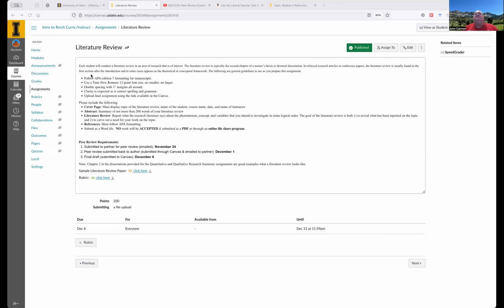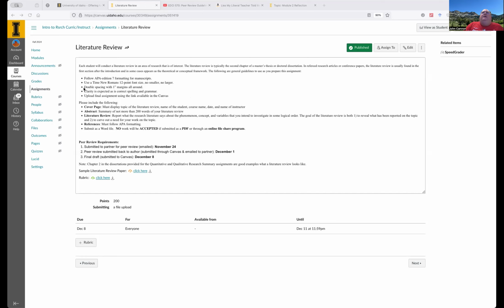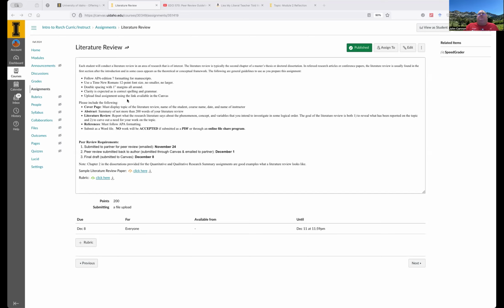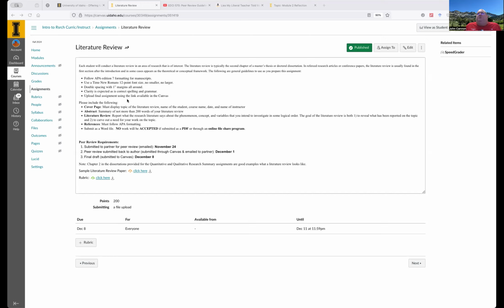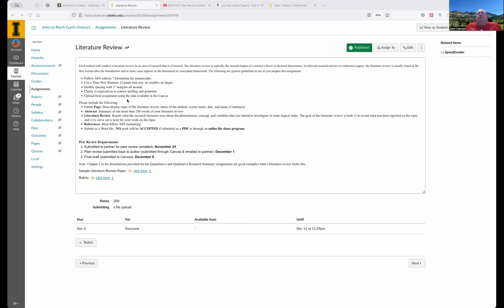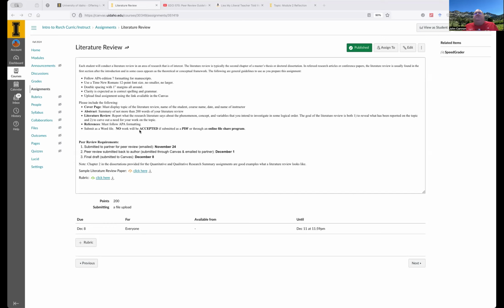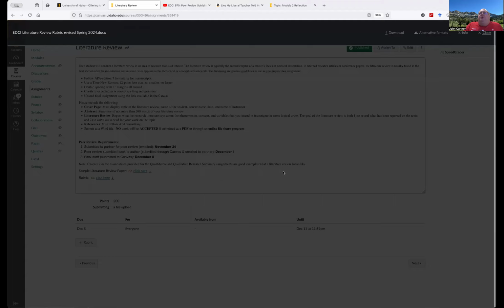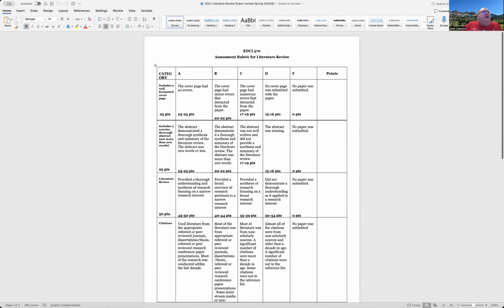EDCI 570: Literature Review Instructions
Dr. Cannon's instructions for the Literature Review paper, University of Idaho.